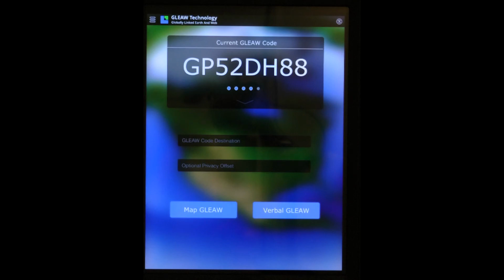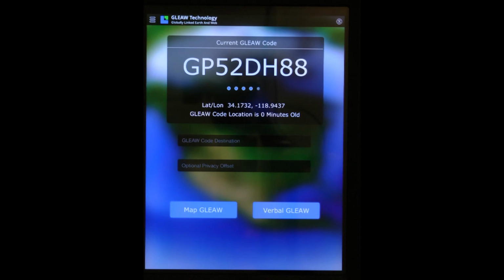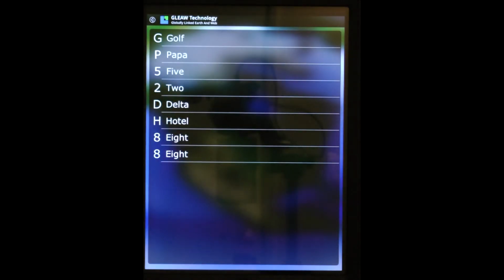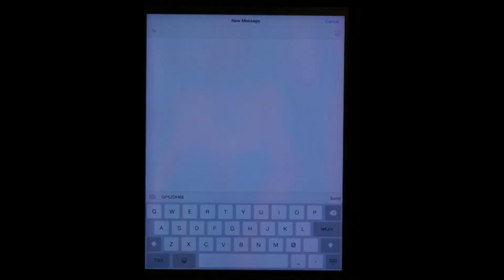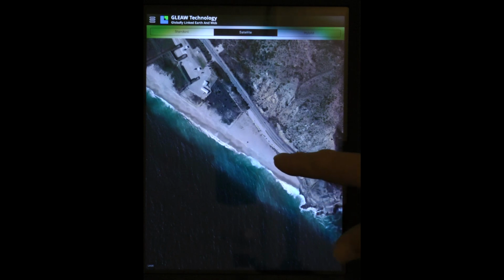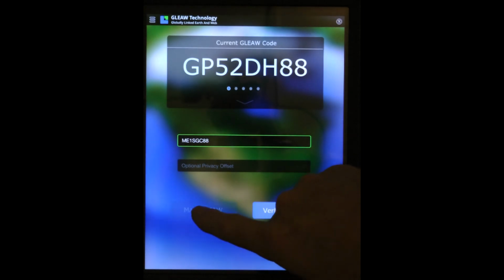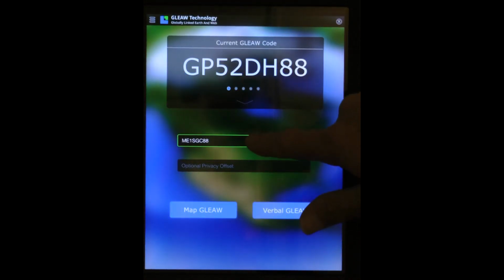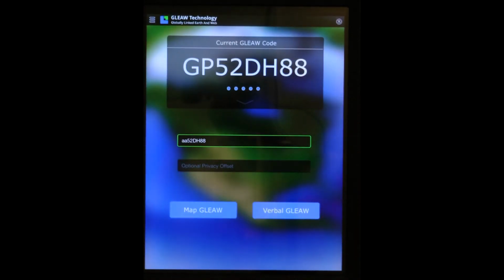GLEAW Mini application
GLEAW Mini tutorial introducing its functionally to new users.  Instruction includes GLEAW Code description and resolution, using Map GLEAW and Verbal GLEAW function buttons, and pull downs for Share and Find Your GLEAW.